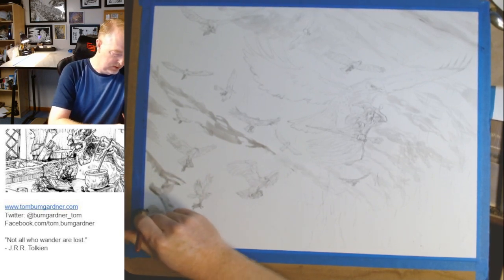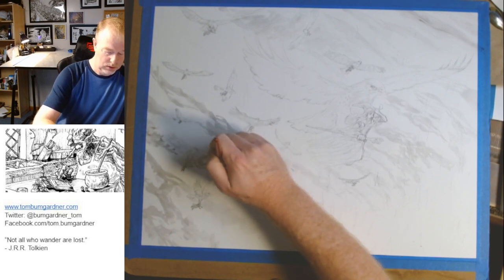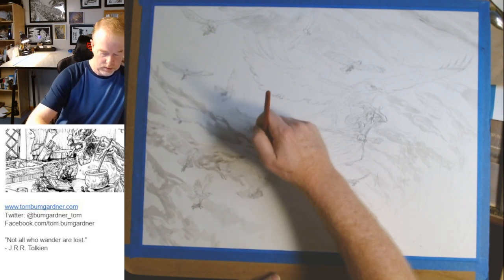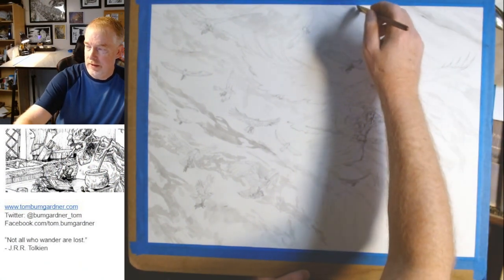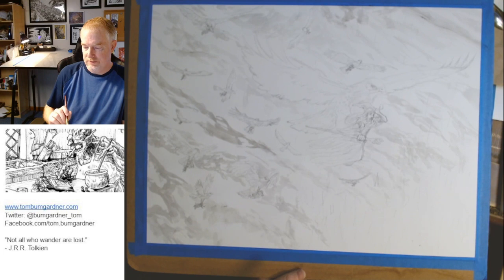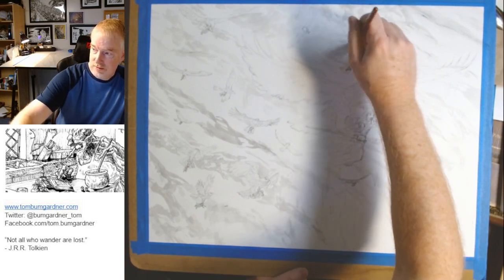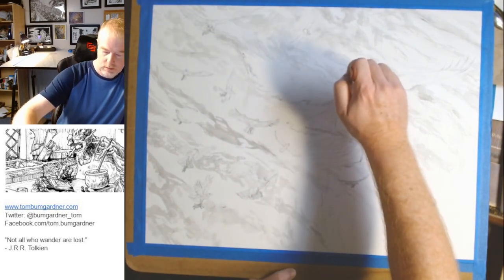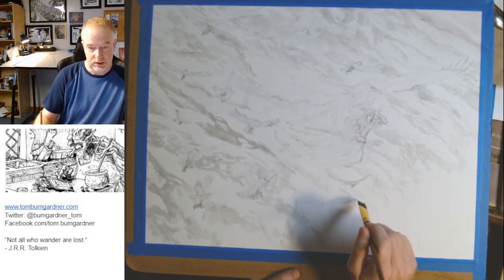Inking Flight of the Eagles - Ink Wash Background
Starting an ink project and discussion while doing the scene of a forest fire looking down from above.